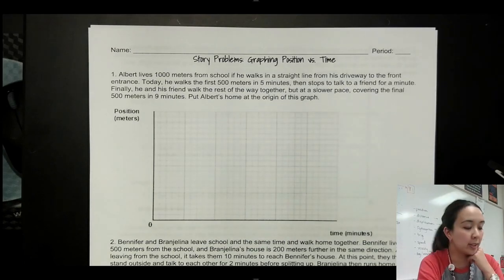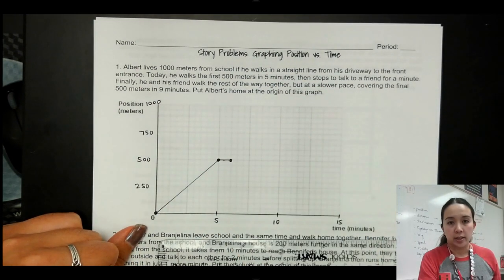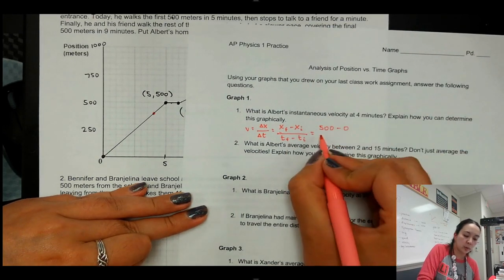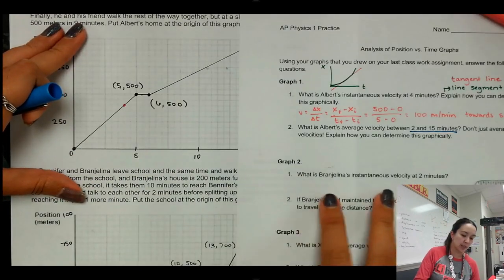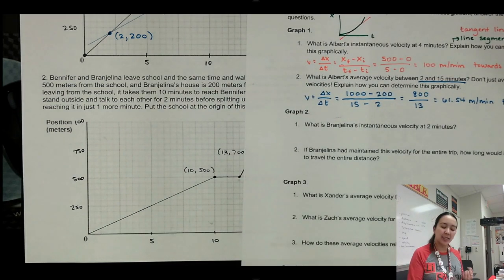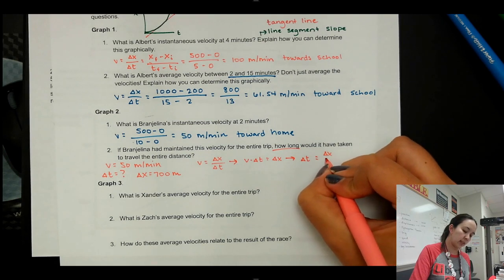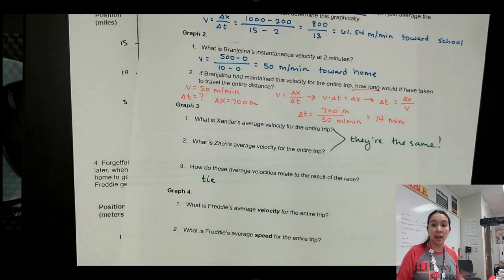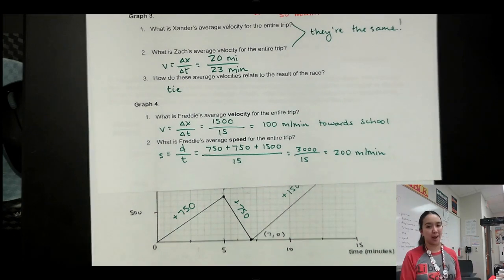AP Physics 1: Position vs Time Story Problems